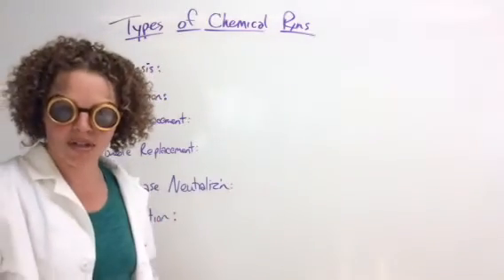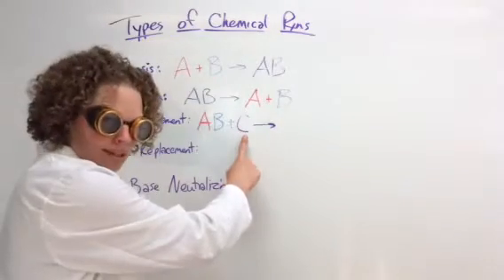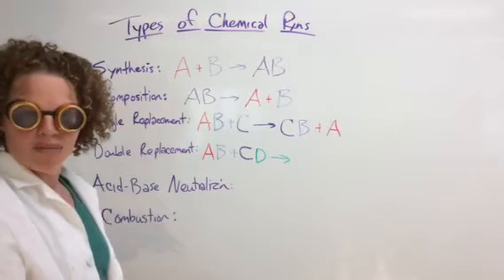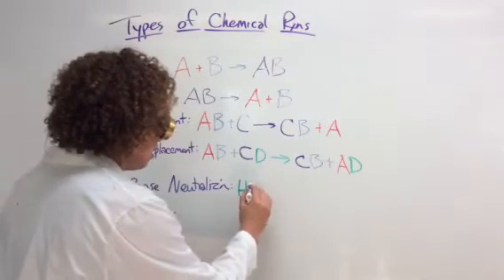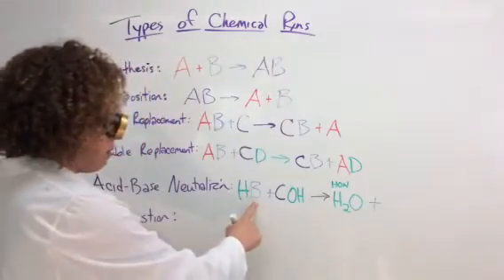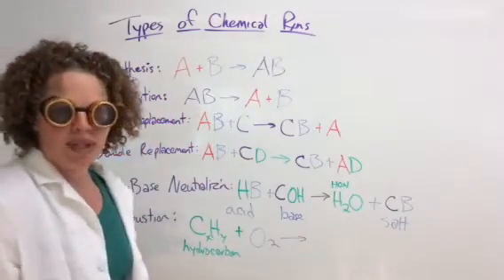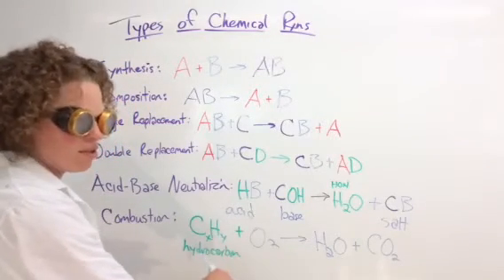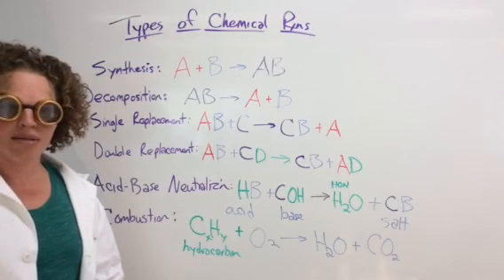Chemistry 11 types of chemical reactions